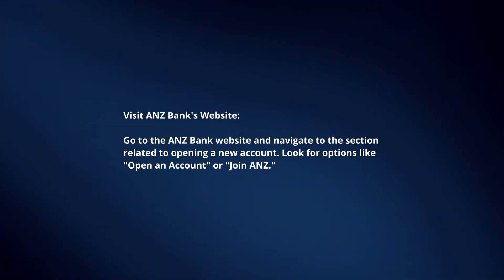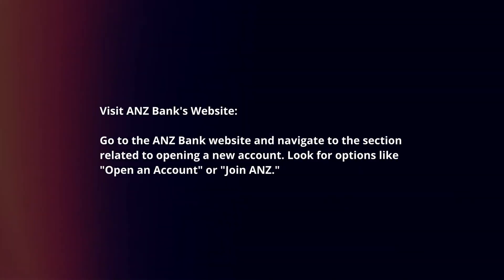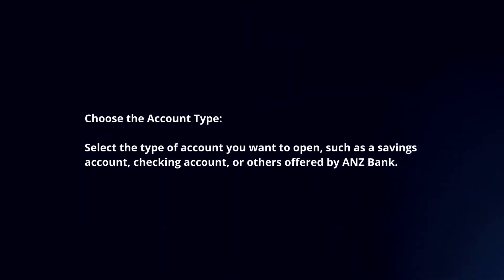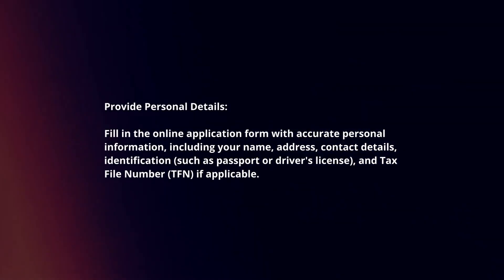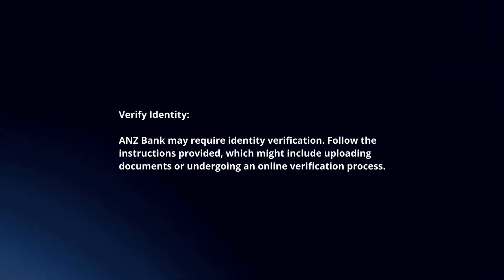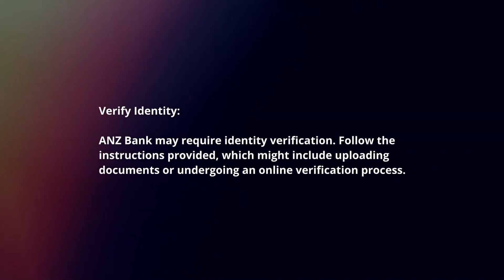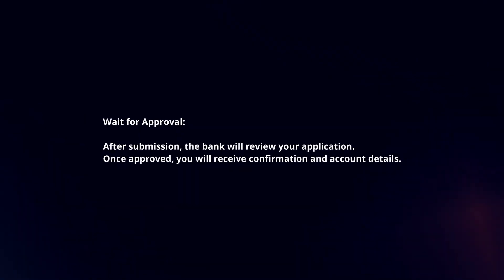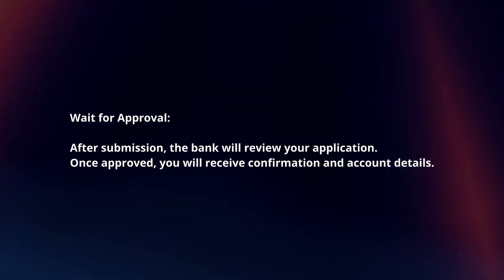How To Open ANZ Bank Account Online In 2024?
In this video I will explain How You Can Open ANZ Bank Account Online In 2024.